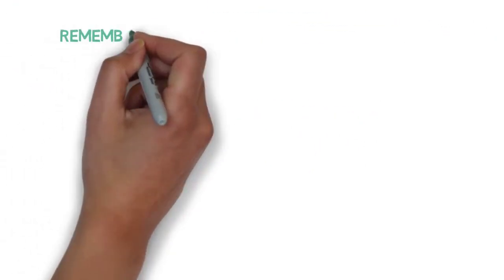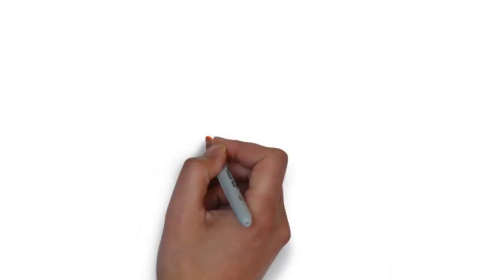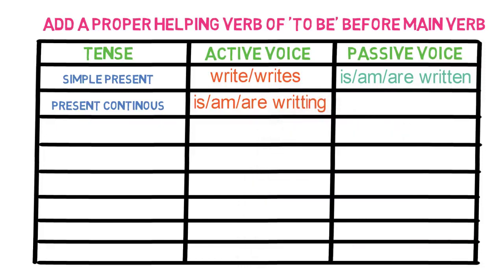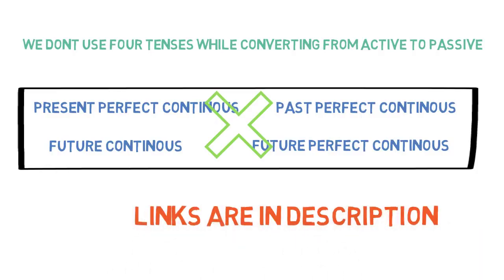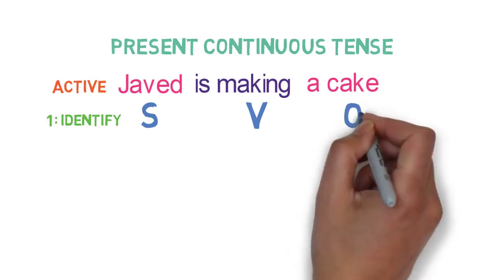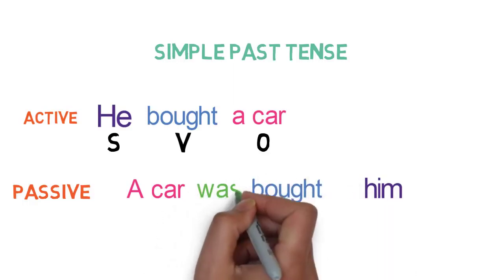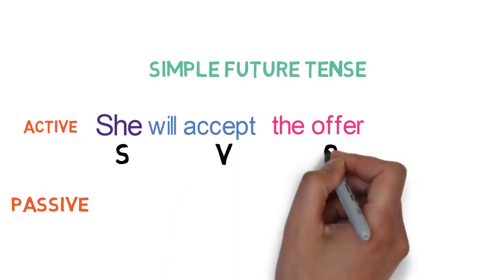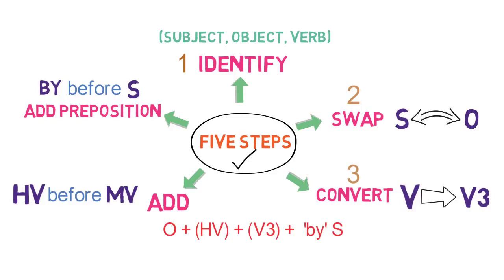Convert Active voice to passive voice